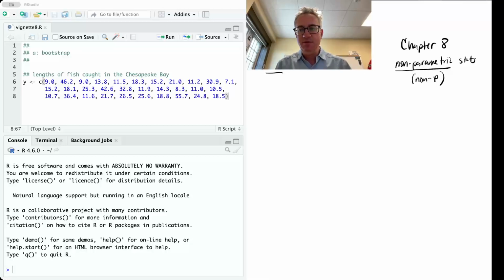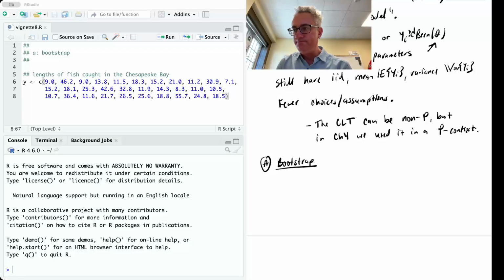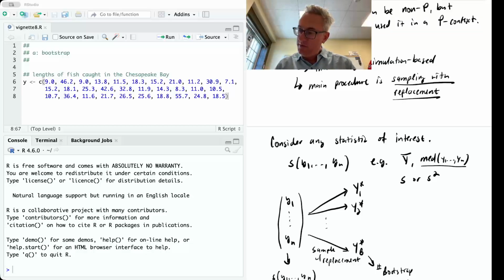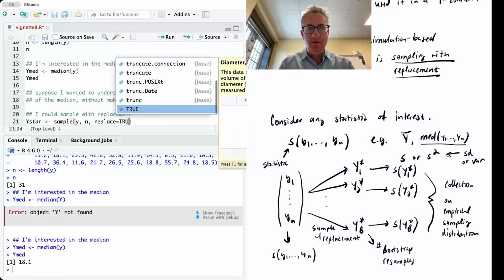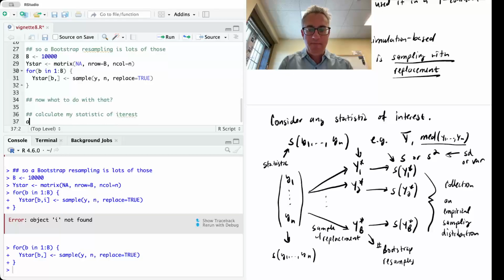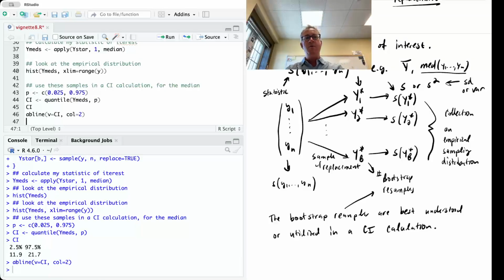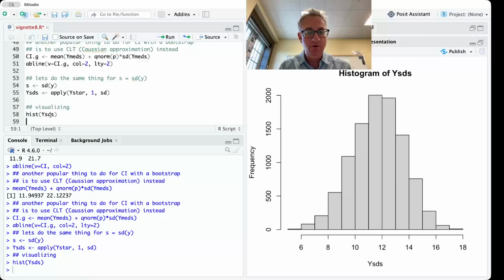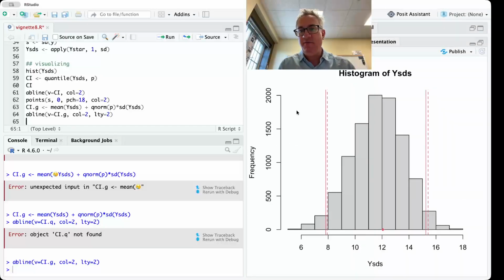Monty the Hipp0 : Chapter 8 Vignette, part A: Bootstrap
Introduction to nonparametric (non-P) statistics with the Bootstrap